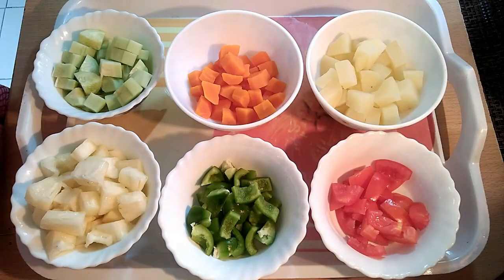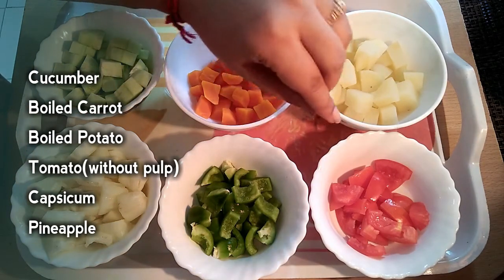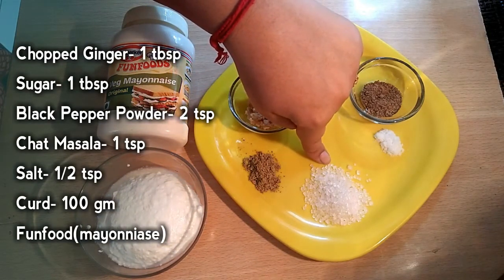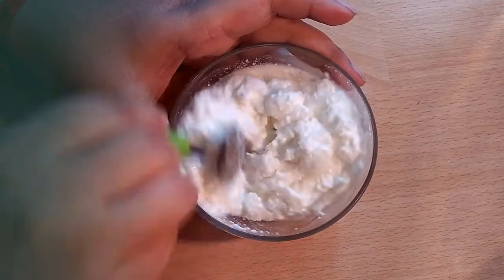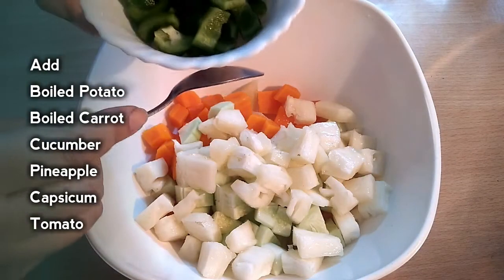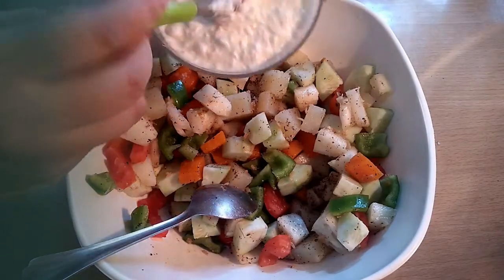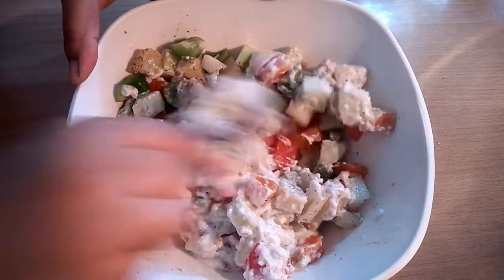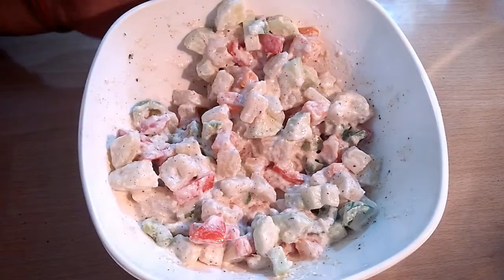🔴Healthy Salad Recipe-Easy Salad recipe-Russian Salad-Bengali Style Salad Recipe-Bengali Salad Menu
Healthy Salad Recipe-Easy Salad recipe-Russian Salad-Bengali Style Salad Recipe-Bengali Salad Menu-Fruit Salad-Diet Salad-Salad Recipe For Weight Loss

1.BOILED POTATO- 1 piece
2.BOILED CARROT- 1 piece
3.CUCUMBER- 1 piece
4.CAPSICUM(medium size)- 1 piece
5.TOMATO(without pulp)- 1 piece
6.PINEAPPLE- 1 piece
7.CHOPPED GINGER- 1 tbsp
8.BLACK PEPPER POWDER- 2 tsp
9.CHAT MASALA- 1 tsp
10.SALT- 1 tsp
11.SUGAR- 2 tsp
12.CURD- 100 gm
13.MAYONNAISE- 2 tbsp

Your Query:-
1.Weight Loss Recipe
2.Bengali Vlog
3.Bangla Vlog
4.Bengali Recipe
5.Bengali Style Salad recipe
6.Bengali Cooking Channel
7.Bangla Cooking Channel